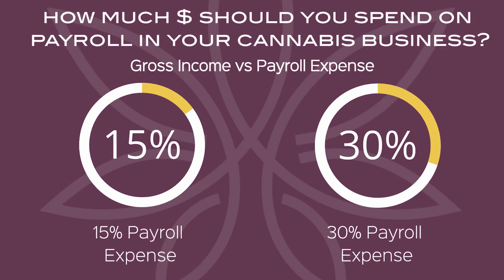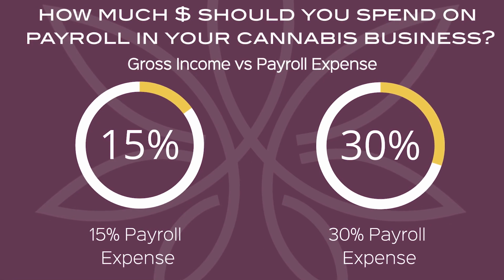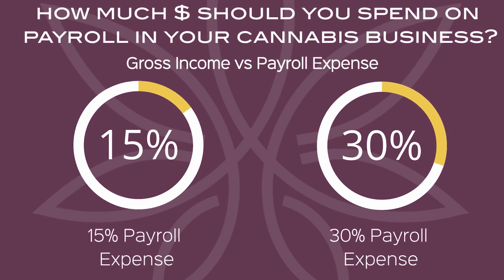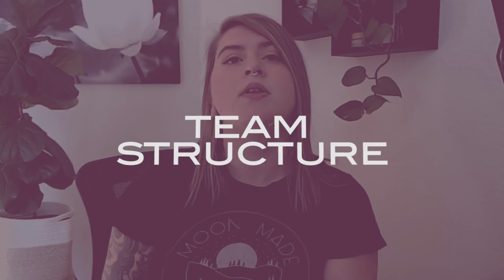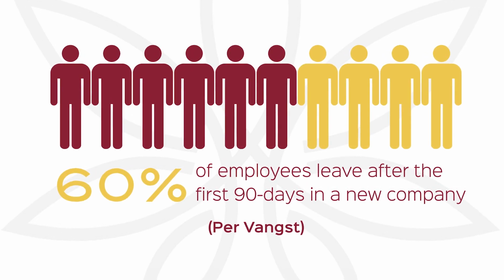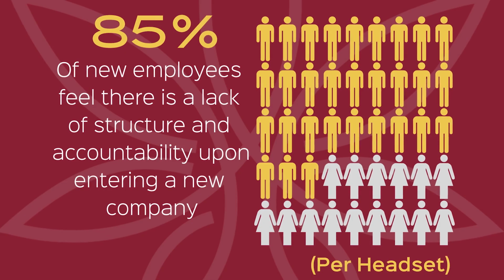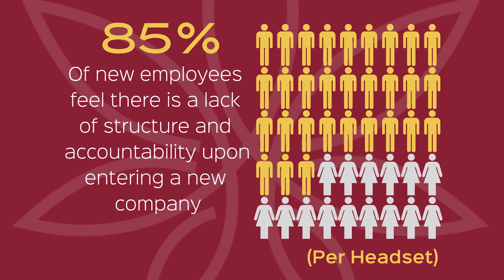5 Actions to Start Building Your Cannabis Business Team Today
Register for a live webinar unpacking how to build your compliance and operations team

Starting your cannabis business but feeling lost on structuring, hiring, and building a reliable team? In under 10 minutes, this video breaks down how to create compliance, operations, and inventory teams to reduce employee turnover and save thousands on labor costs.

Key Takeaways:
Understanding Payroll Costs

Aim for 15% of gross income for salary employees and 8% for hourly employees (lower than most industries due to high taxes and compliance costs).
Breakdown for small, medium, and large cannabis businesses, with estimated employee capacity based on revenue.
Optimizing Team Structure

60% of employees leave within 90 days due to poor onboarding.
Build clear job descriptions, structured onboarding, and accountability systems to reduce turnover.
Hiring the Right People

Consider working with cannabis-specific recruiting firms like FlowerHire.
Hire self-starters with emotional intelligence—cannabis roles are intense, requiring adaptability and problem-solving.
Defining the Compliance Officer Role

Compliance officers often burn out within 6-9 months due to overwhelming tasks.
Be realistic with responsibilities—expecting them to handle licensing, training, audits, and regulatory relations can lead to burnout.
Leveraging Technology (Without Over-Reliance)

Use project management tools, communication platforms (Slack), and compliance software for streamlined operations.
Ensure all processes are documented and structured to maintain compliance and efficiency.
💡 Want a step-by-step blueprint to build and train a high-performing cannabis compliance team? Register for my FREE live workshop and receive a replay if you can’t attend live.